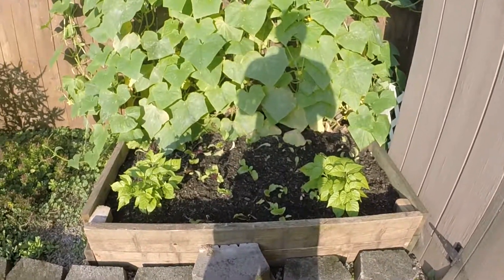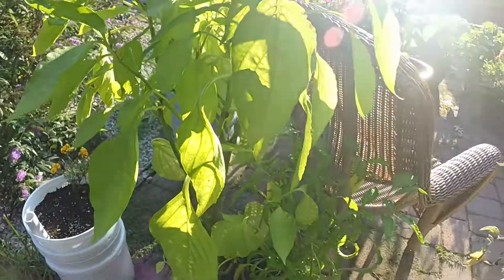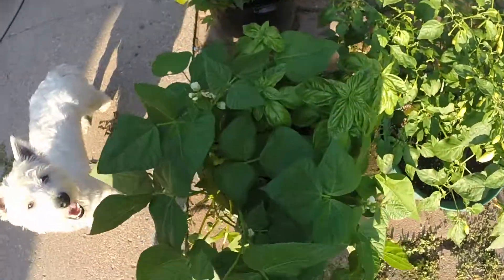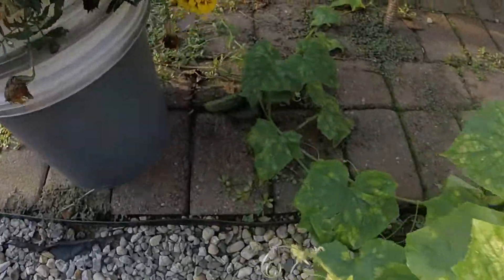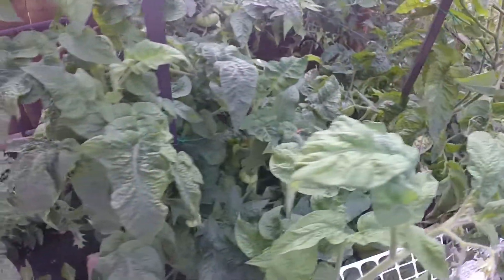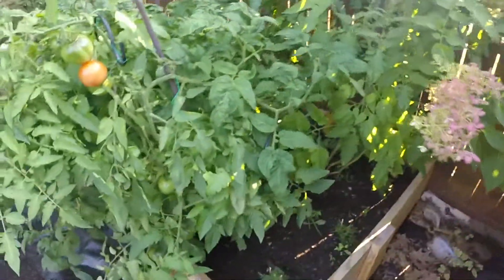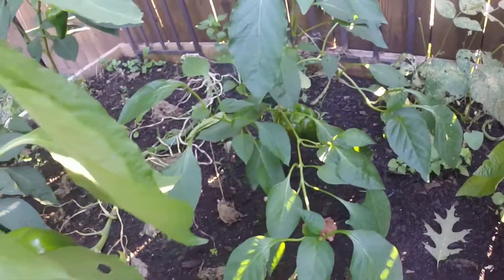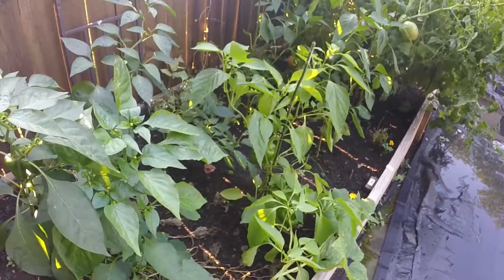Outdoor Garden Update 9 11 2019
Just an update to show how things are progressing in the outdoor garden. Still have some peppers, tomatoes and cucumbers growing.